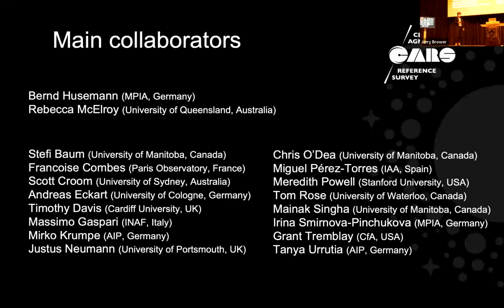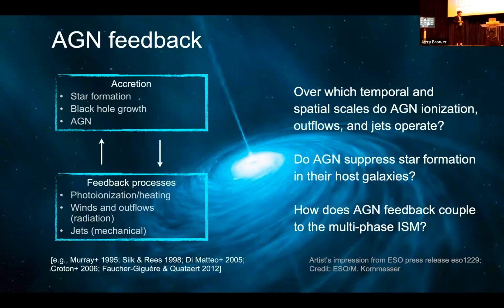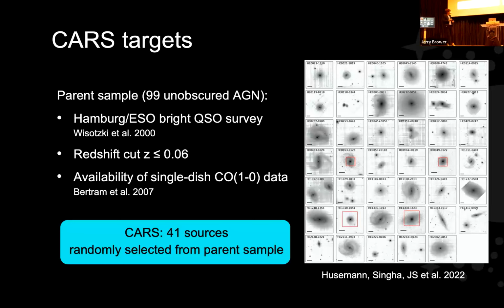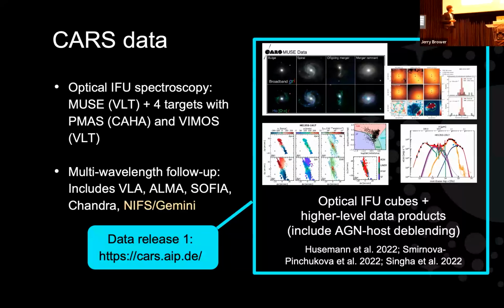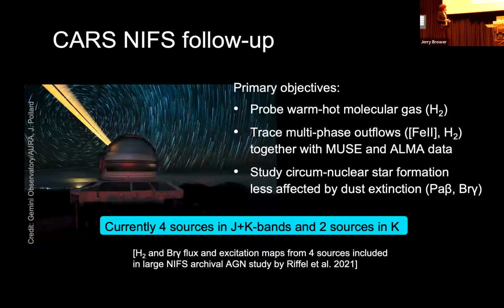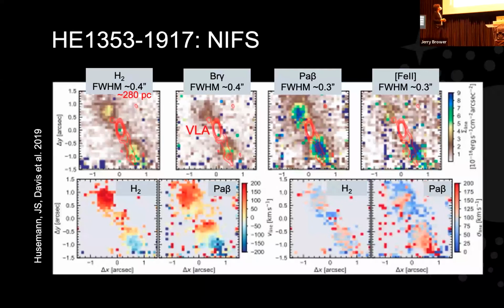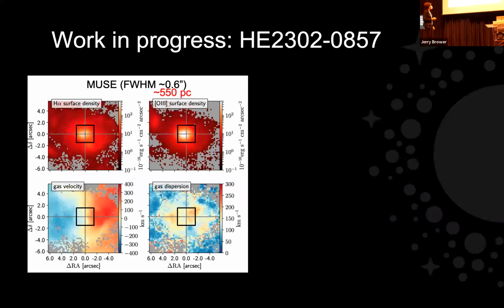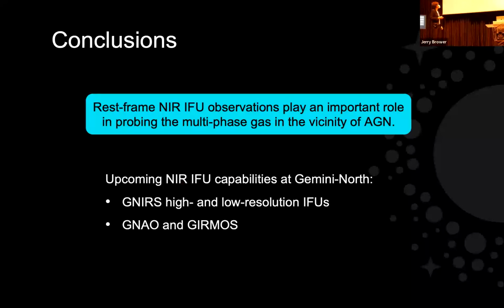Multi-phase view on AGN feedback in the Close AGN Reference Survey (CARS)